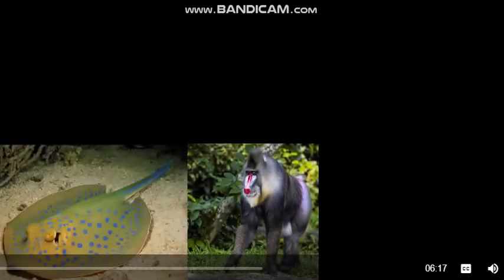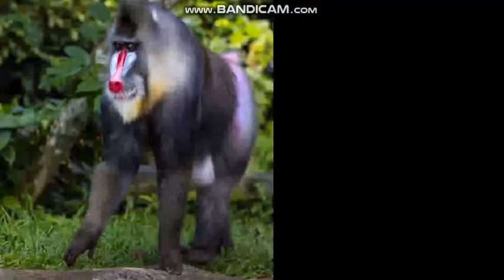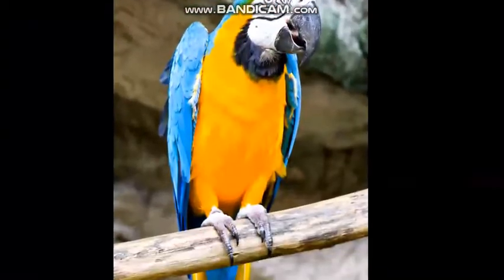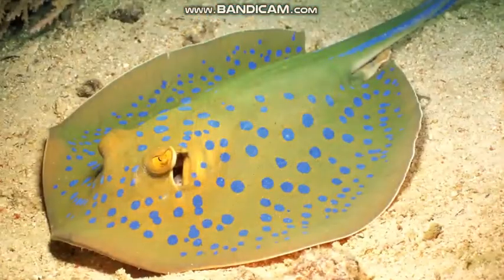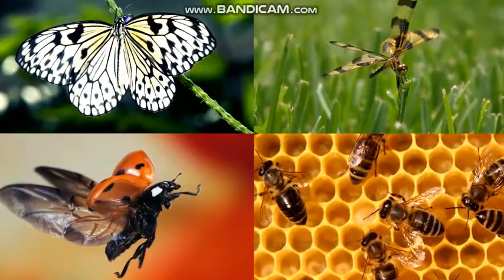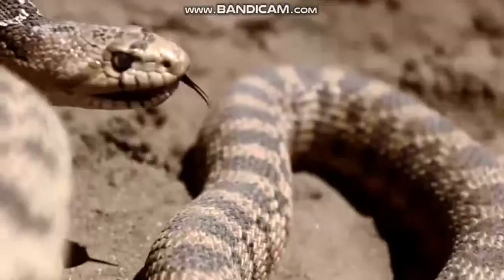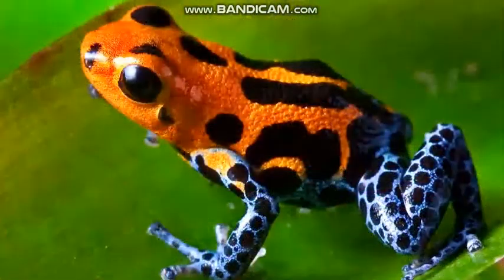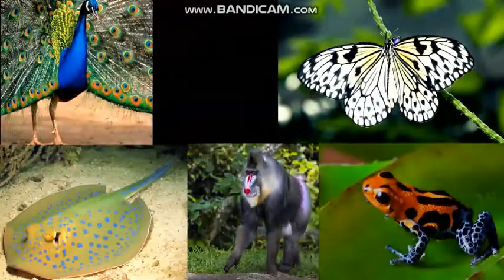Compare Animal Structures